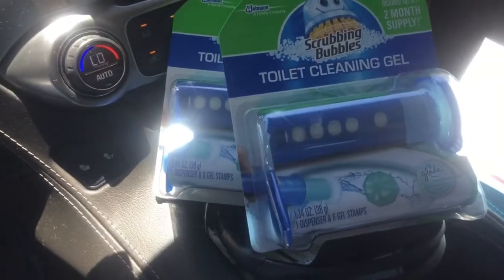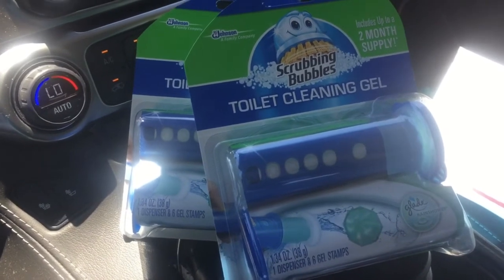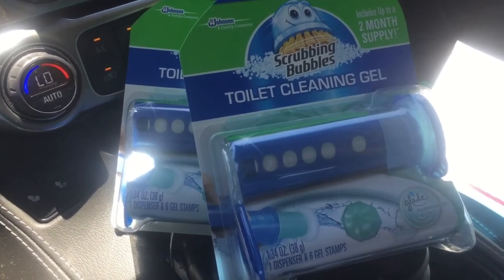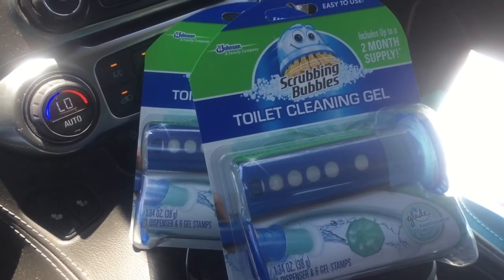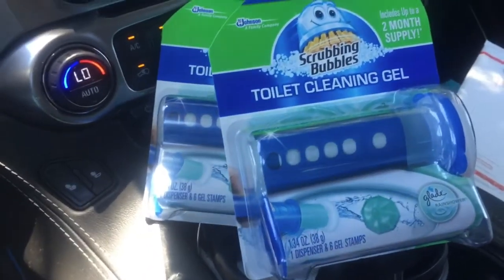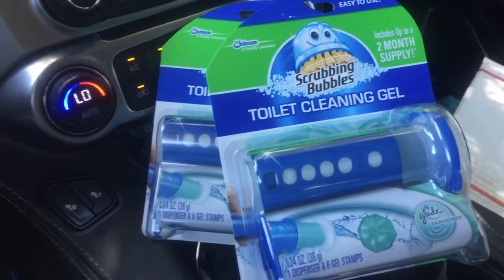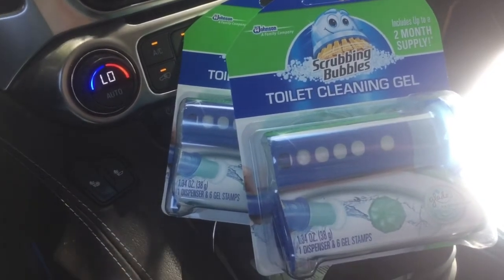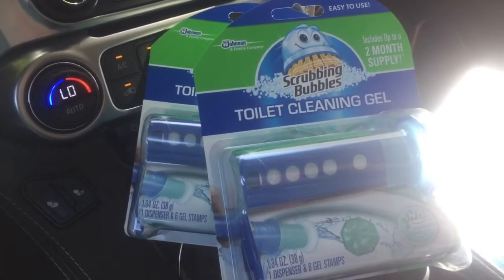Free Scrubbing Bubbles & .25 MM @ Walgreens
Buy 2: 2/$6.00
Pay: $4.00
Submit for Ibotta for $2.00/1 change quantity receive $4.00 back & also submit for Any receipt .25 cents

Get back $4.25
Free plus .25 MM

Shopkick - with this link you will get some welcome kicks that you can switch later on gift-cards.

ED2D8B5B-C5B2-4B4B-9C21-D76EFAC10284

Here's something I thought you might like: A Lindt chocolate bar… for FREE!

How? Just download Shopmium on your iPhone or Android

If you want to write me or send me anything:
Couponing forever (D. Perez)